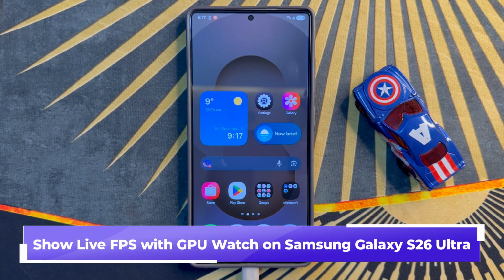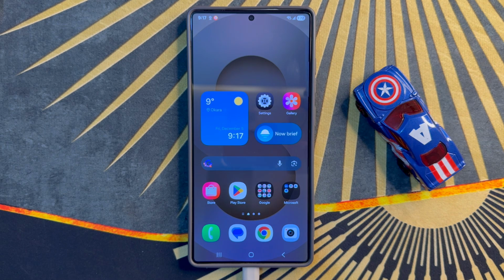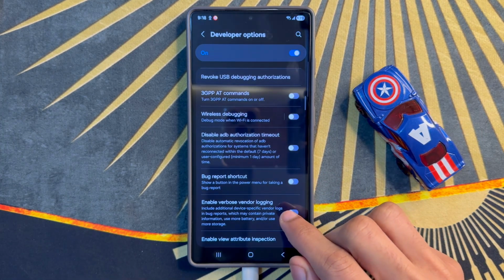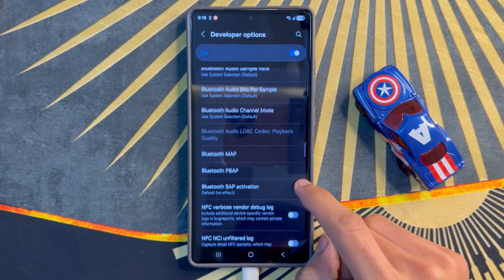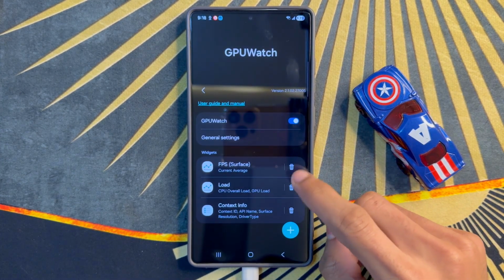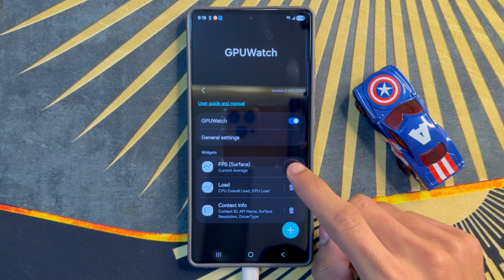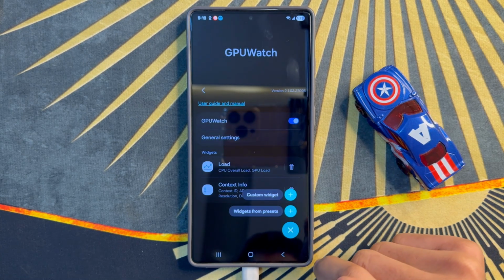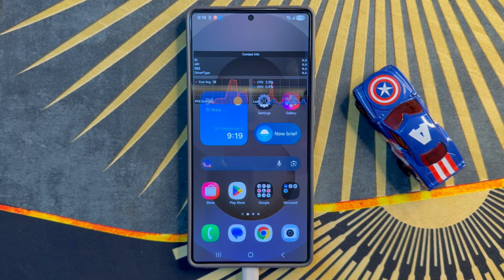Samsung Galaxy S26 Ultra: How to Use GPU Watch to Show Live FPS (Gaming Performance Guide)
0.00 intro
0.16 Open settings
0.55 Use GPU Watch to Show Live FPS
1.45 End and Tips